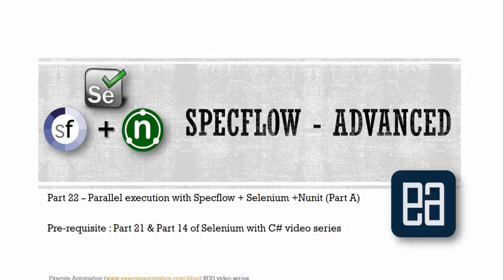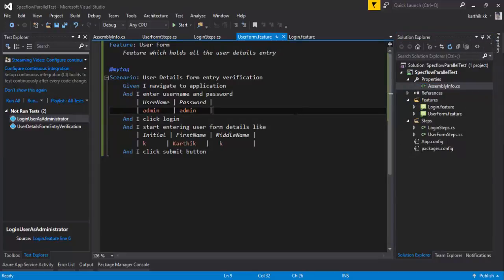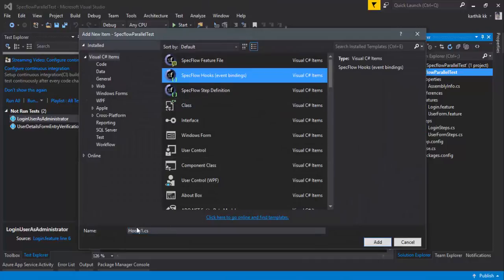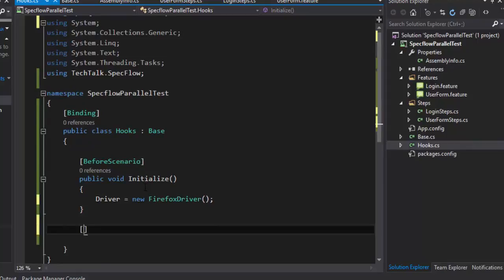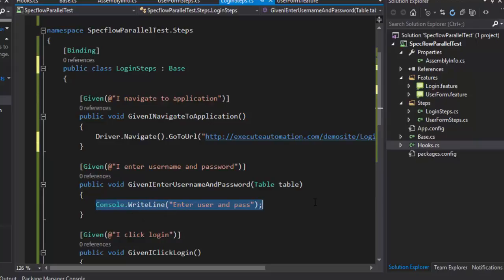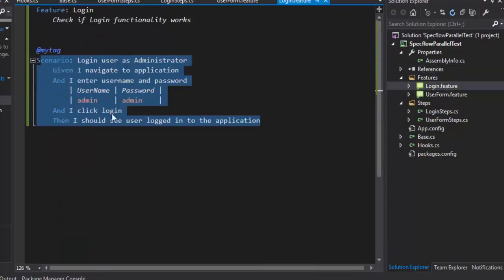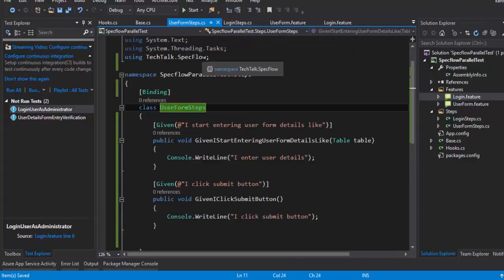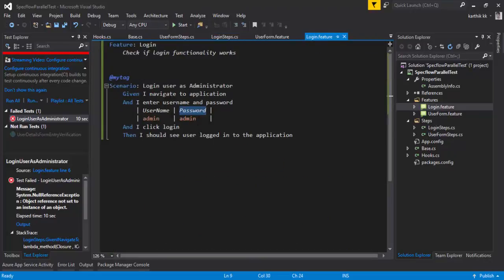Part 22 - Parallel Execution with Specflow 2.0 + Selenium + NUnit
In this video we will discuss about parallel execution of test using Specflow + Selenium + NUnit.

We will leverage the power of Specflow 2.0 and NUnit 3.x parallel execution of Selenium tests.